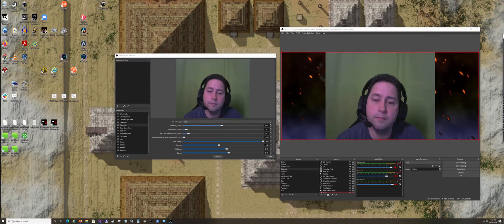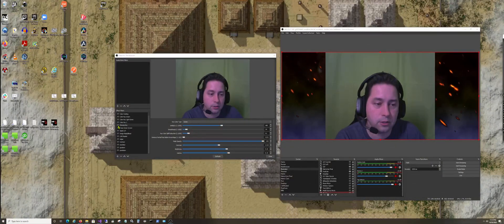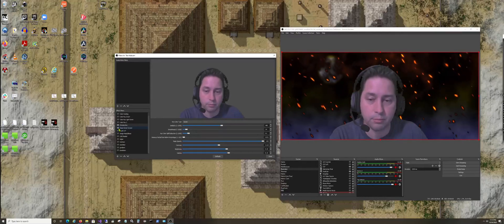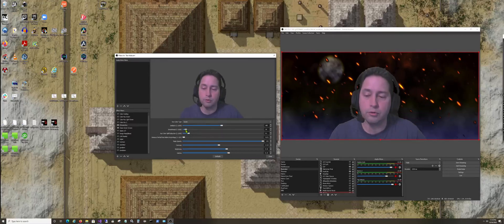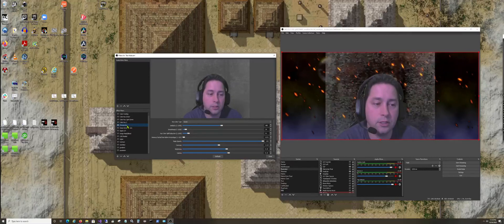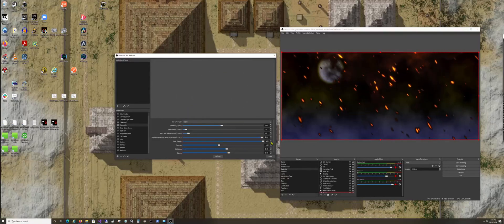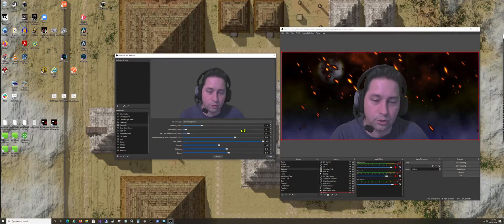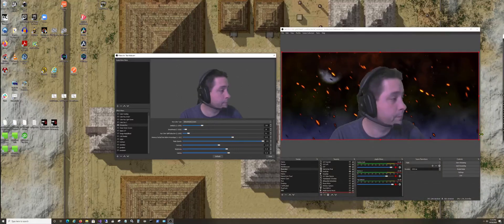OBS Studio Chroma Key Update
Improve the Chroma Key experience for OBS Studio with Remove Partial Pixel and the addition of industry standard colors to the drop down